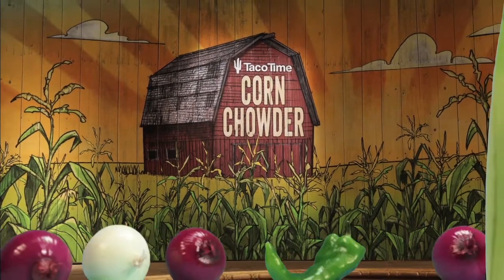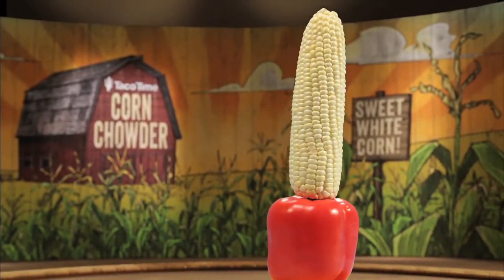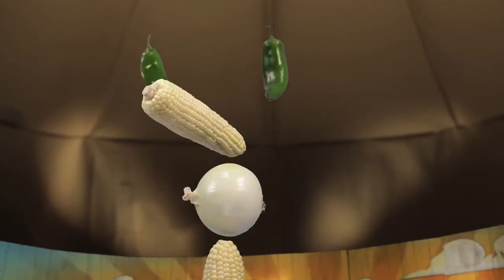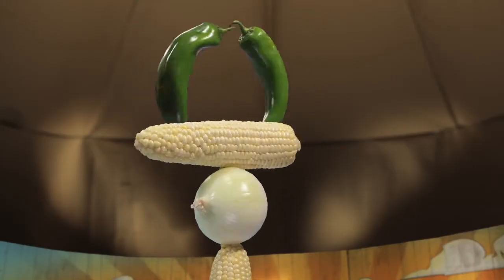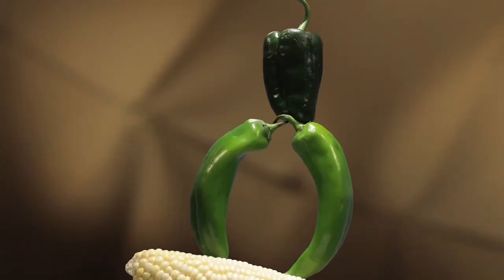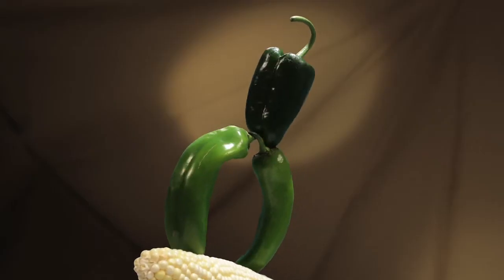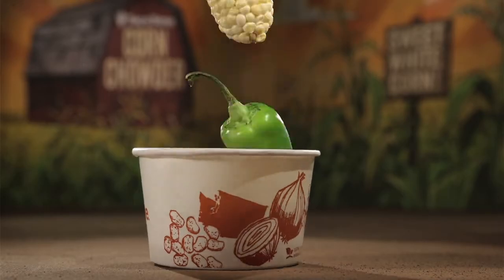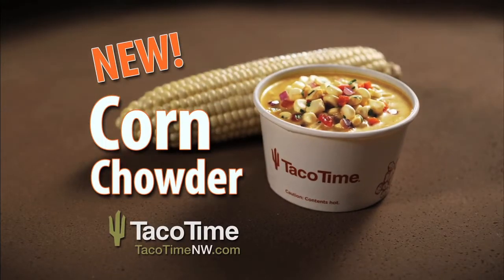TacoTime CornChowder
Stop motion animation using After Effects and Photoshop, thousands of still photos, rig removal, keying, color correction, compositing. The 3D introduction and tag videos are my 5th animation using Cinema 4D lite.